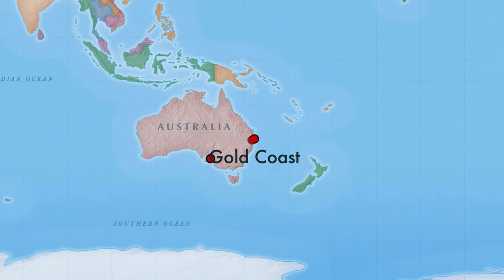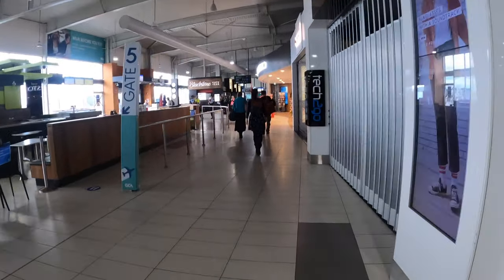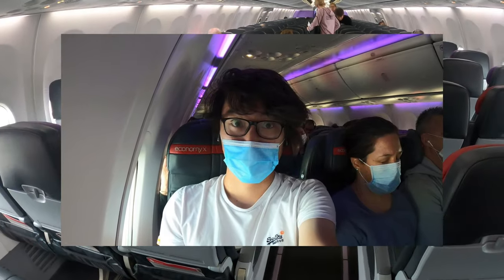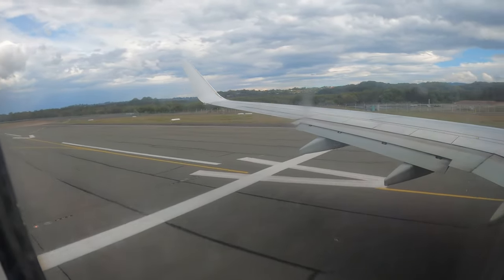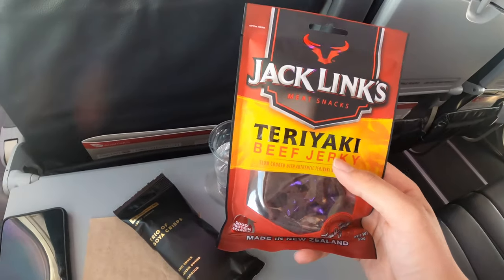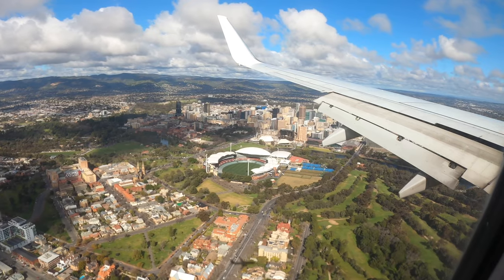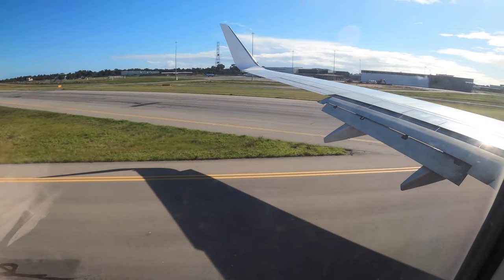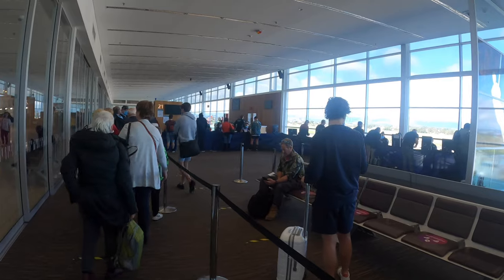The LAST Virgin Australia B738 flight from Gold Coast to Adelaide - Empty Plane!! SA border guide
After spending 2 weeks in Queensland, today, I'm going to fly Virgin Australia from Gold Coast to Adelaide. I had a wonderful experience with Virgin Australia on 31 July, Therefore I can't wait to try them again today! After landing, I'll also show you the procedures of entering South Australia after landing! Hope this video will be helpful to you!

This is Virgin Australia's final flight from Gold Coast to Adelaide, since 15 August, flight VA1448 was suspended due to lack of demand. (Service has now resumed since 29 September)

0:00 Intro
0:24 Gold Coast Airport Southern Terminal Expansion
1:27 Boarding
2:16 Economy Class seat review
4:10 Take off
4:46 Inflight entertainment
5:28 Inflight snack
6:35 Summary
7:06 STUNNING approach into Adelaide!!
8:56 Entering South Australia - Border Declaration

This video was filmed on 15 August 2020
Airline: Virgin Australia VA1448   OOL - ADL
Aircraft: Boeing B737-800 VH-YFW
Seat: 25A